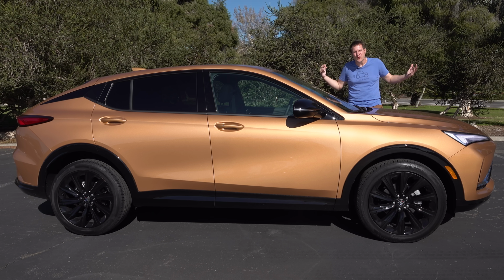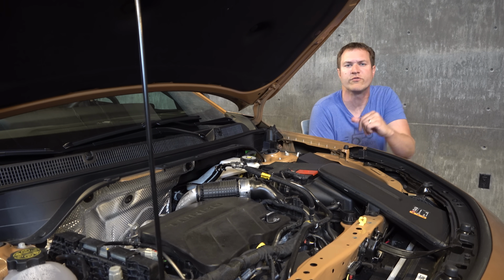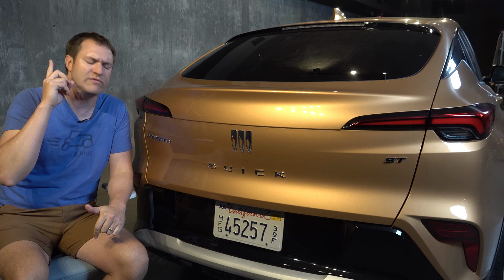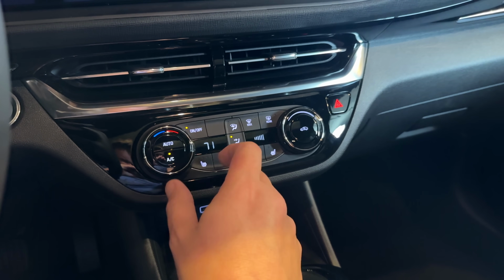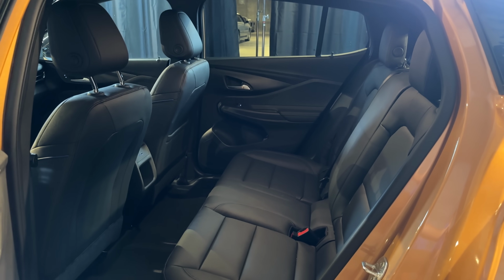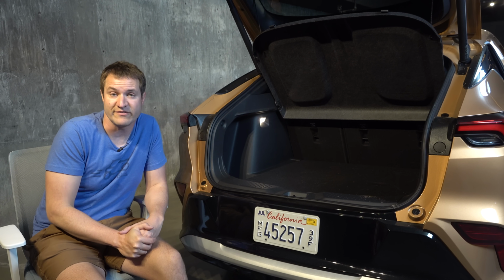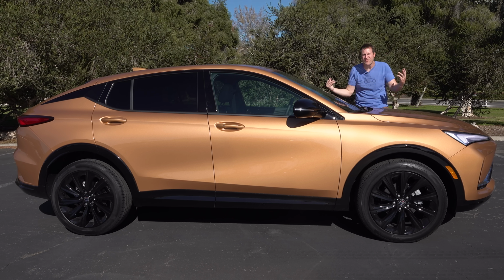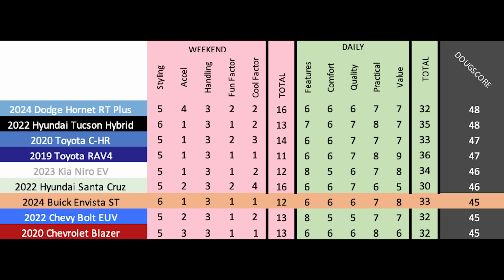2024 Buick Envista Review: Surprisingly Cheap, Sort of Luxury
This is the Buick Envista, the affordable coupe-like SUV with luxury features. Today I'm reviewing this Buick Envista, and I'll show you all the many quirks and features. I'm also going to get behind the wheel of the Buick Envista and show you what it's like to drive.

WEBSITE & MERCH!

CHAPTERS:
00:00 CARS & BIDS!!!
00:13 THIS...
00:42 Coupe-Like SUV
02:10 Powertrain
03:00 Luxurious Styling
03:43 More Exterior Quirks & Features
05:14 Suprising Interior
06:16 Infotainment
06:56 Gauge Cluster Screen
07:49 More Interior Features
08:59 Rear Seating
10:32 Cargo Area
11:11 Driving Experience
15:35 Final Thoughts
16:04 DougScore